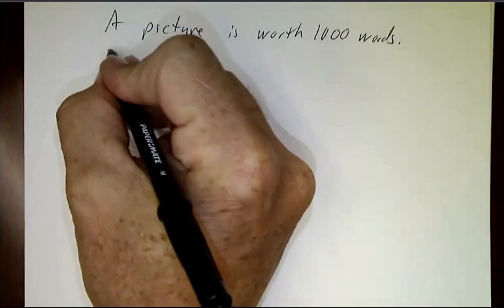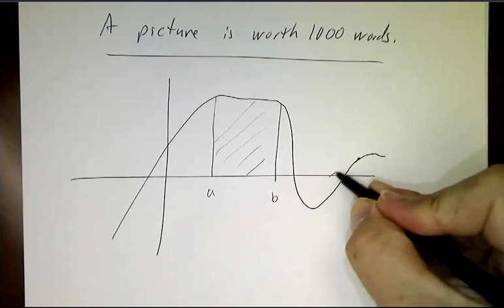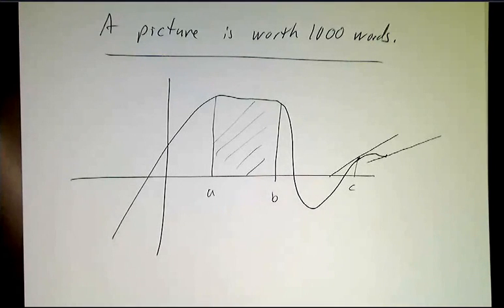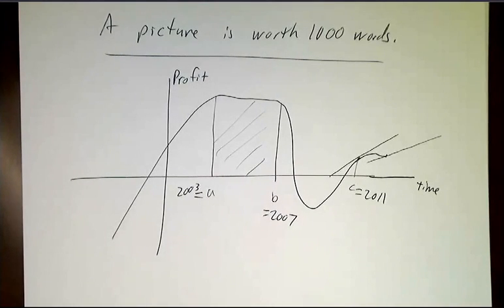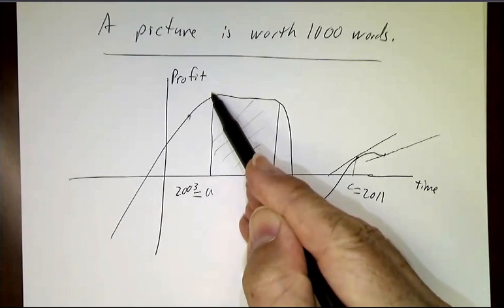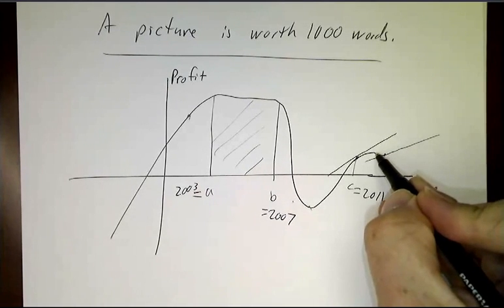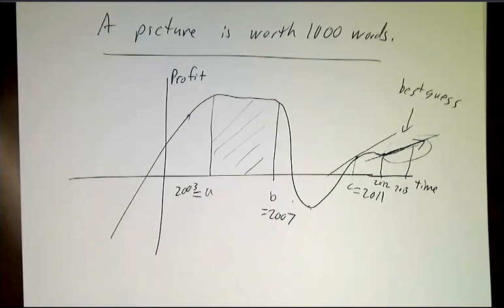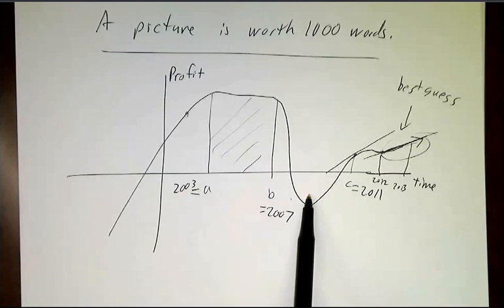A Picture is Worth 1000 Words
The foundation for the six pillars of calculus. When we graph real-world quantities, geometry helps us understand what is going on.